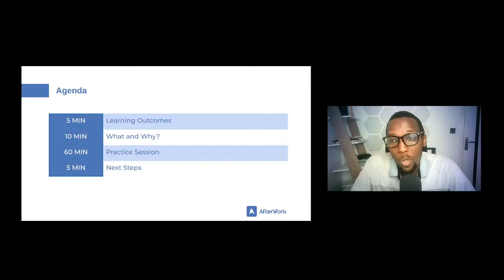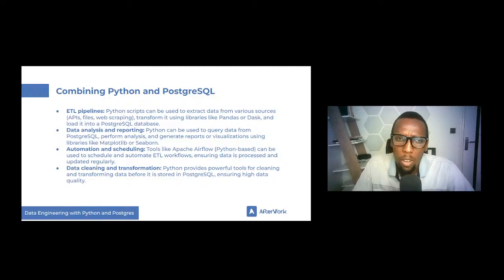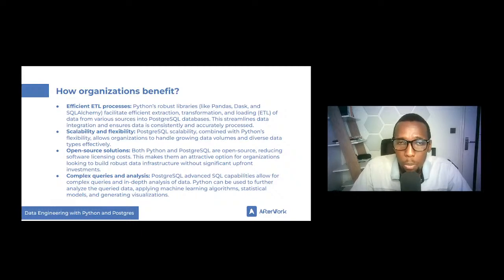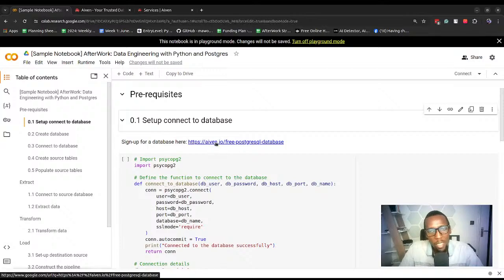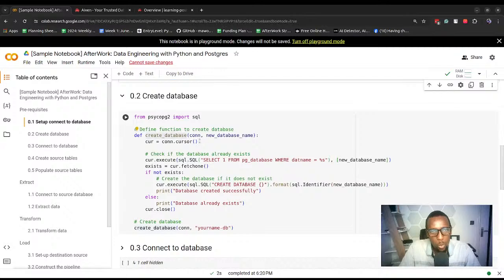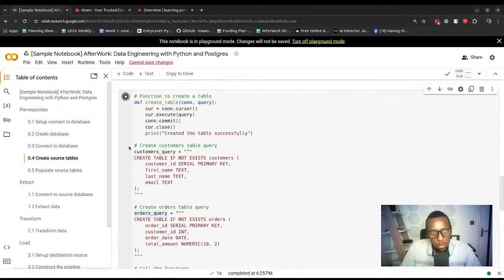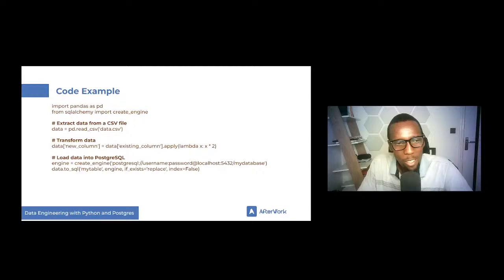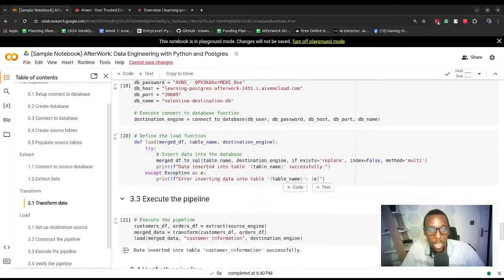Data Engineering with Python and Postgres Course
Resources